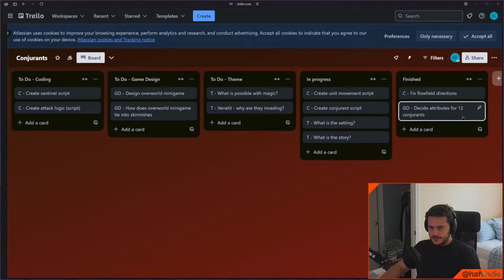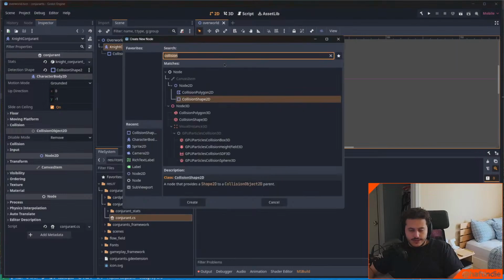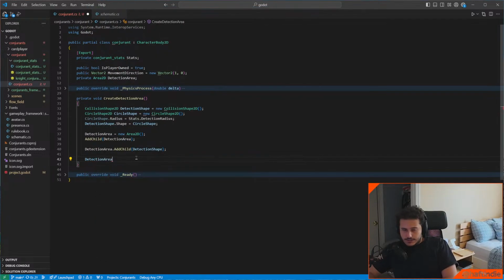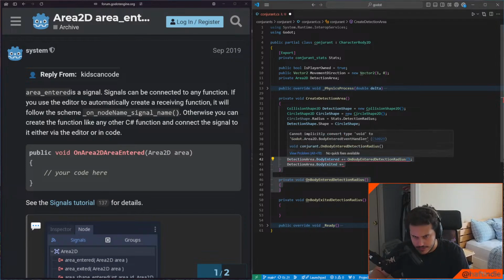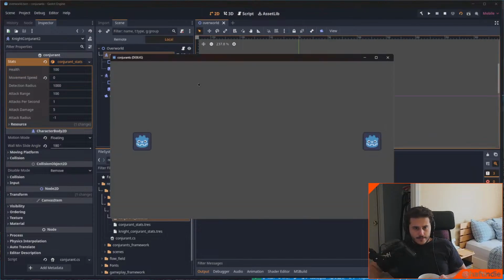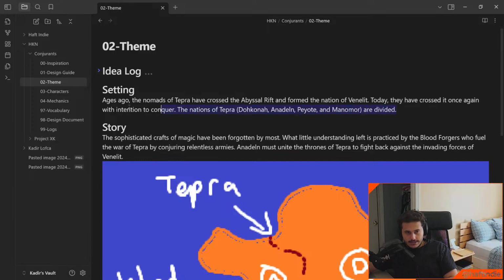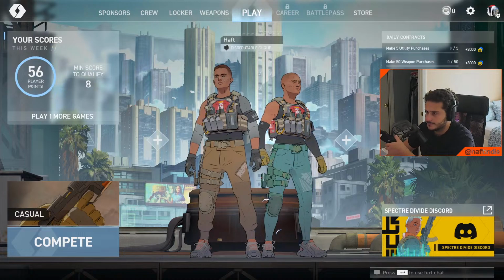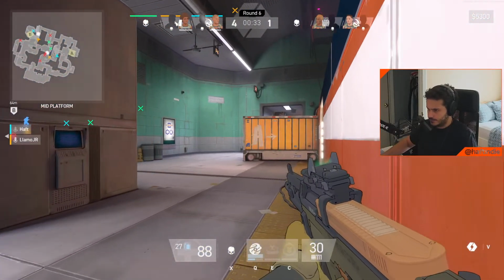CODING REALTIME TACTICS GAME 🟠🟠🟠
Coding a real-time tactics game, gaming, and chatting - 1pm every weekday!